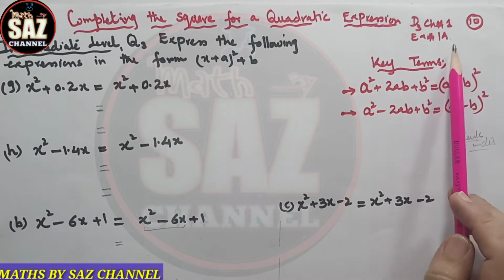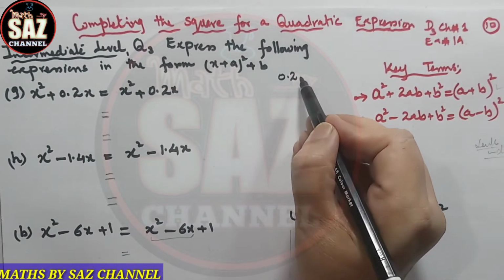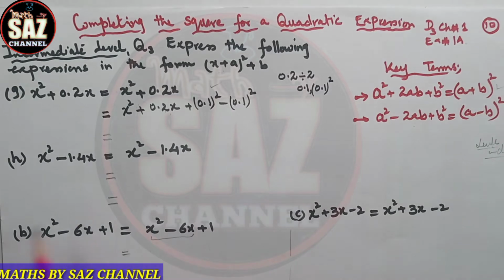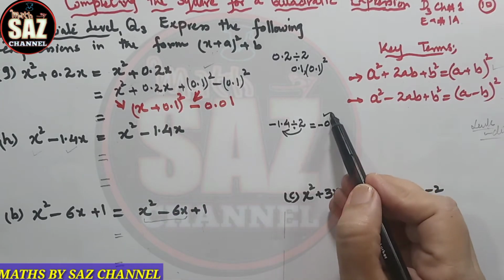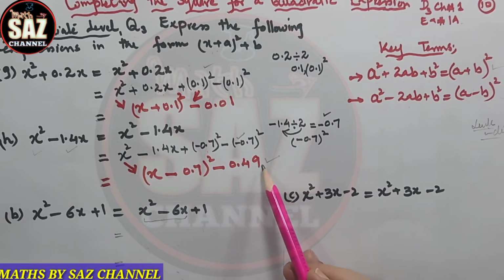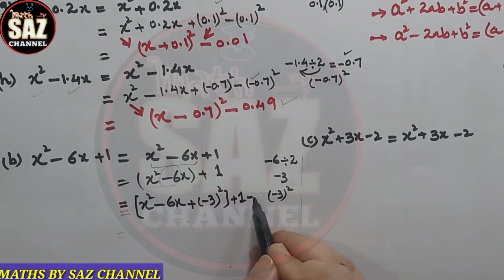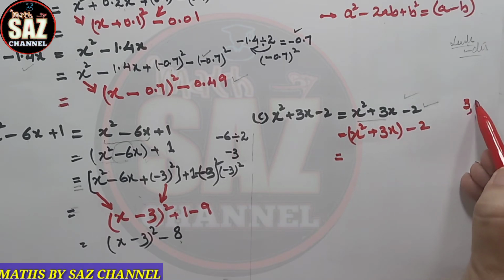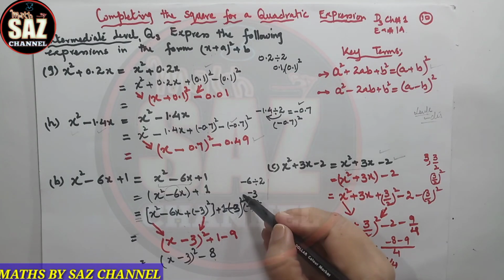Completing the square for quadratic expression |New Syllabus MathematicsD3(7Th Edition)|SAZChannel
In this lesson you will learn how to express given quadratic expression in complete square form in 6 easy steps
If you find any difficulity in understanding the method you can watch the lesson in the given link below ;

completing the square for quadratic expression
# complete square